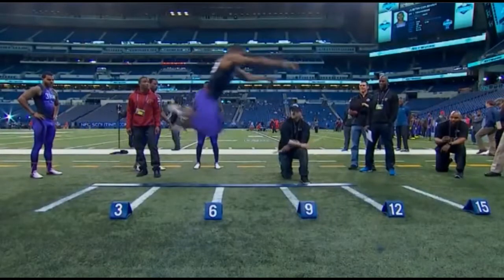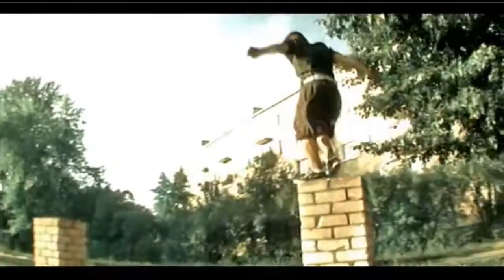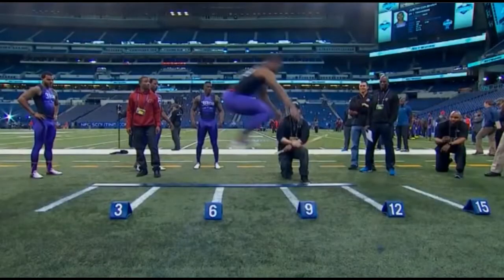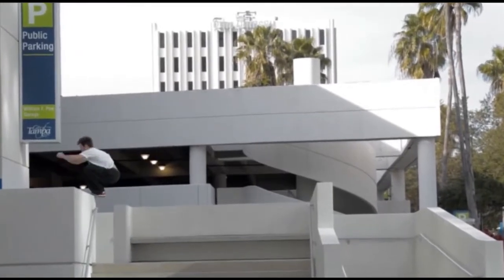Oleg Vorslav vs Dylan Baker - Or, why some people are better at some things than others